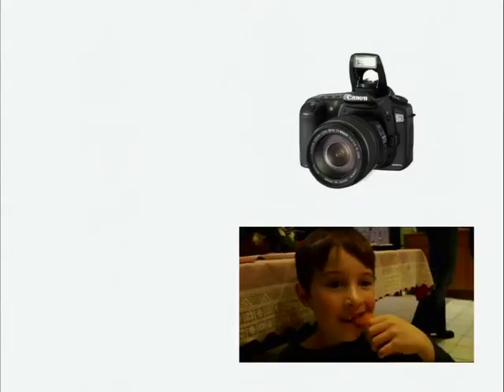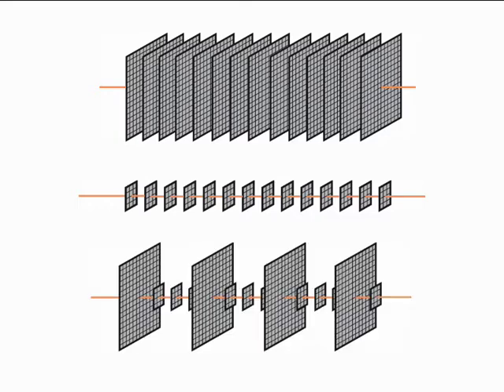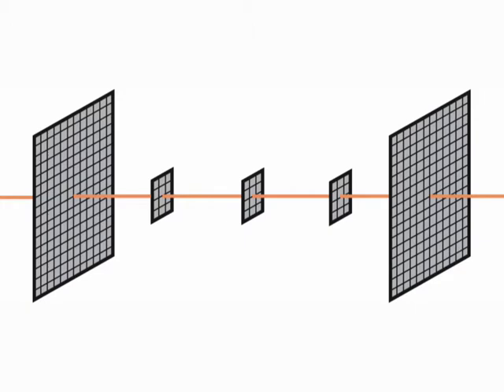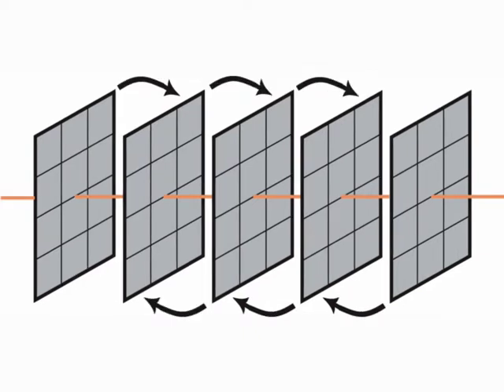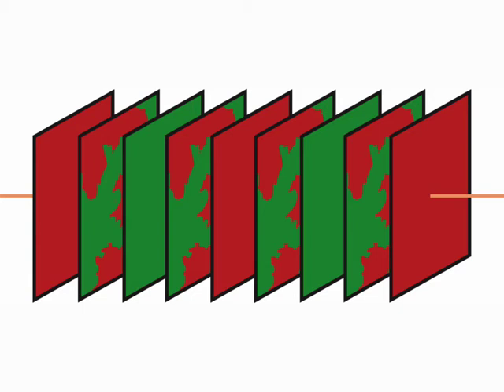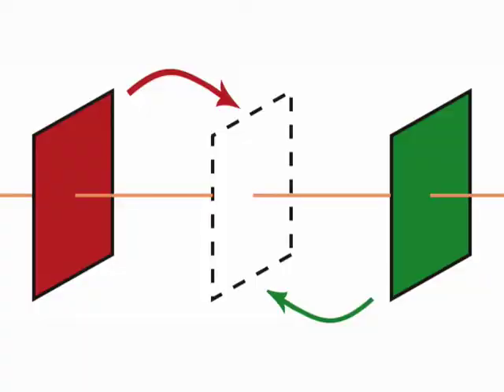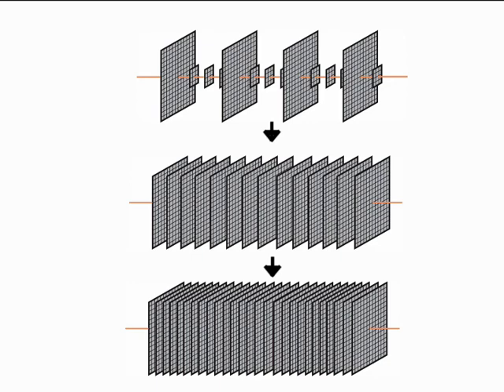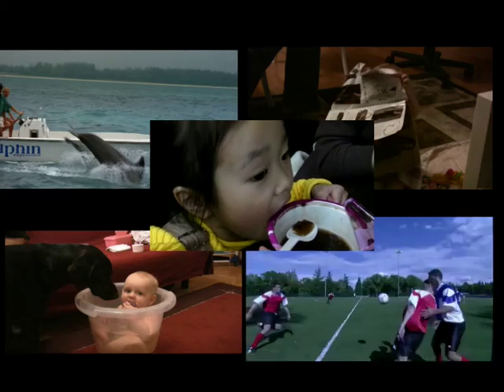Enhancing and Experiencing Spacetime Resolution using Videos and Stills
Followup work to the "Using Photographs to Enhance Videos of a Static Scene" project:

In this new work we focus on using photographs to increase the spatial resolution and temporal resolution (i.e., frame rate) of videos containing moving objects (i.e., dynamic scenes).